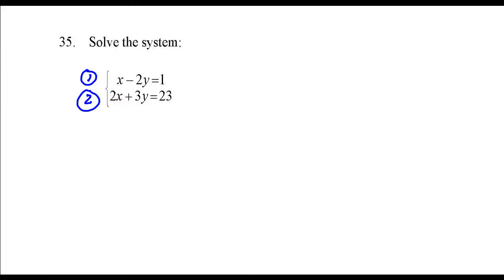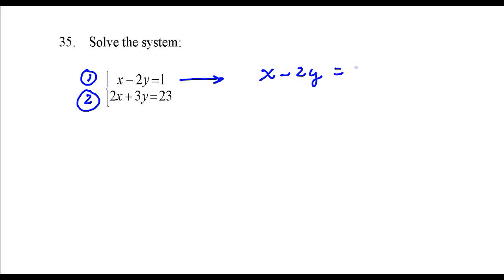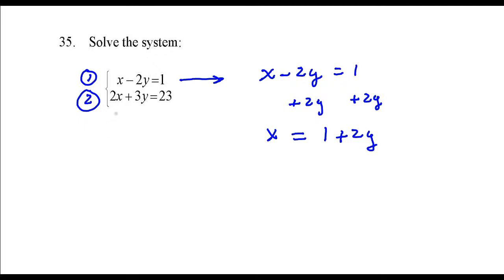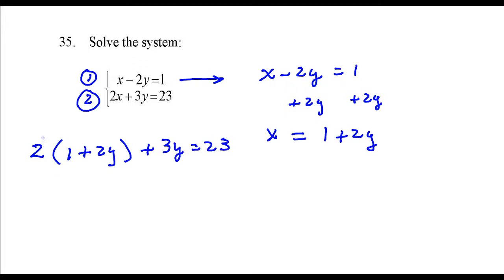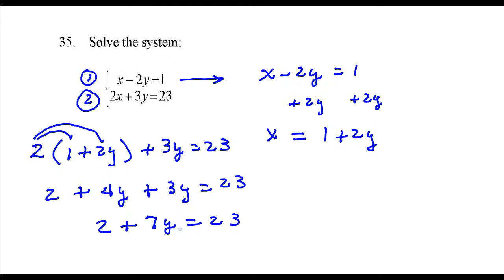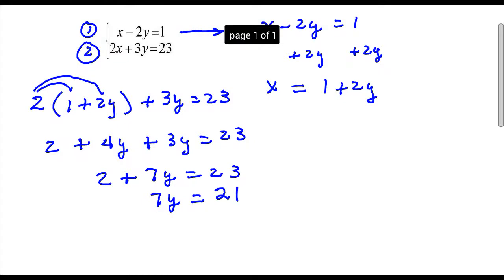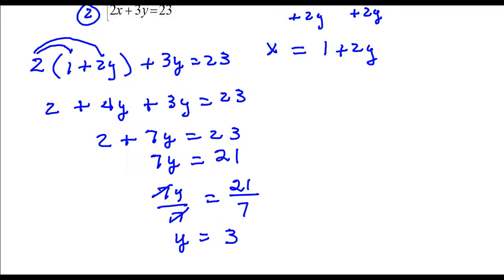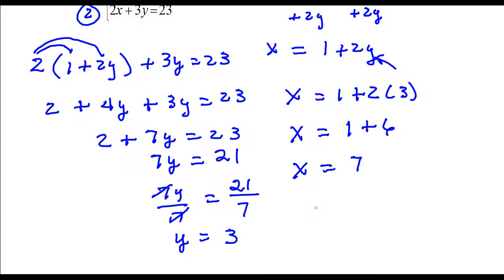Solve the system of equations. FER_Question_35